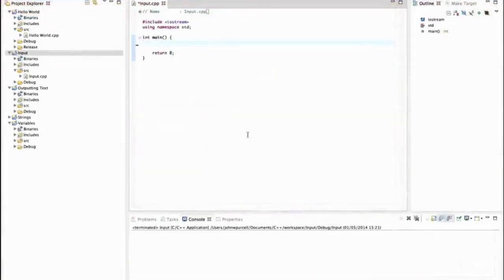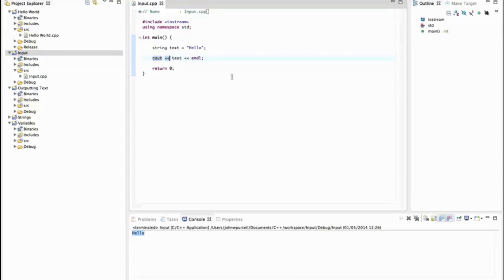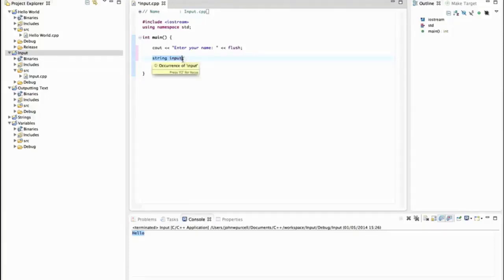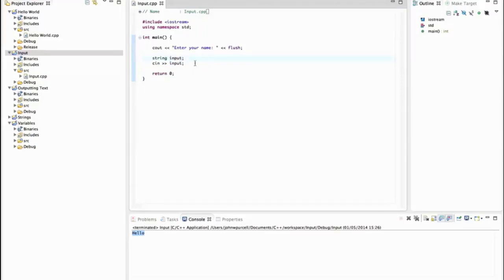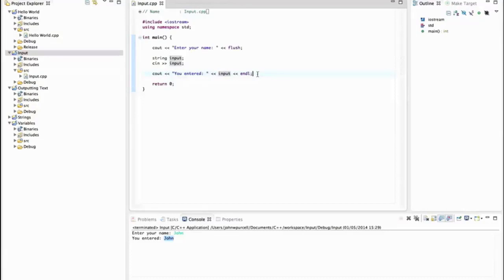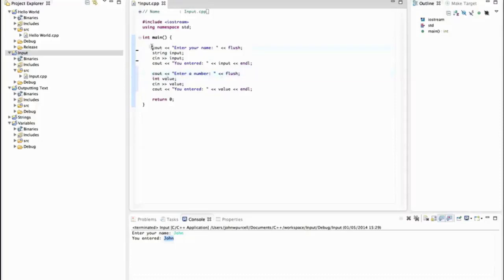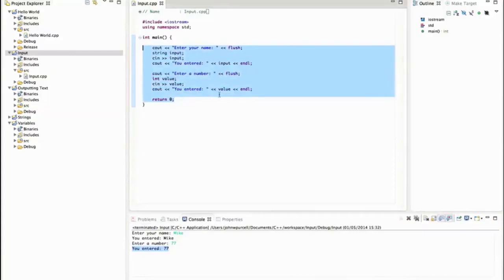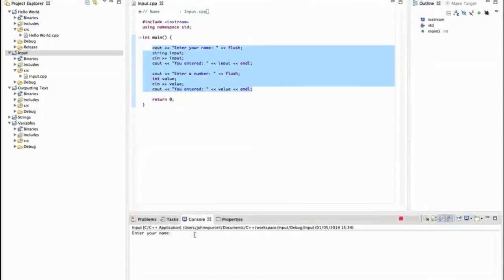8. User Input C++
You have already learned that cout is used to output (print) values. Now we will use cin to get user input. cin is a predefined variable that reads data from the keyboard with the extraction operator ( ). In the following example, the user can input a number, which is stored in the variable x

Any information or data sent to a computer for processing is considered input. Input or user input is sent to a computer using an input device. ... The input example (top) shows data sent from a keyboard to a computer.